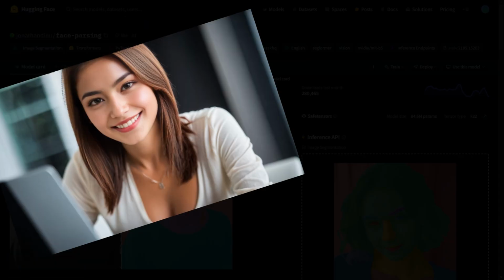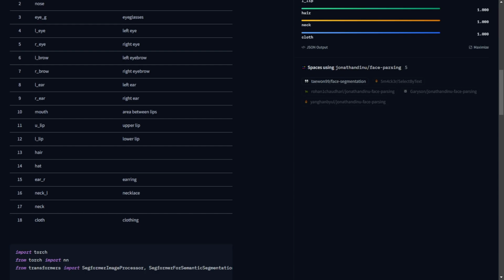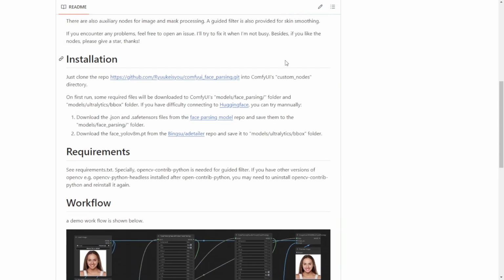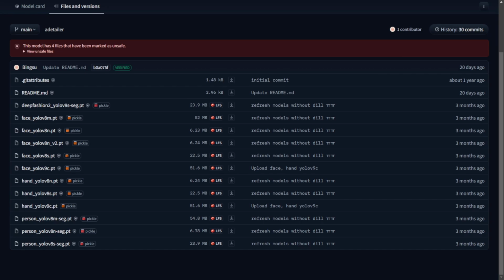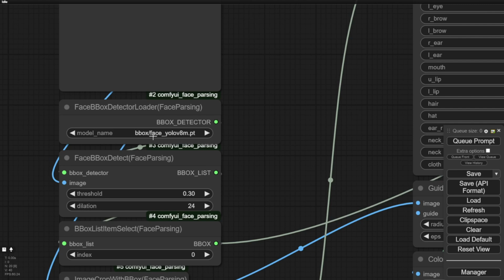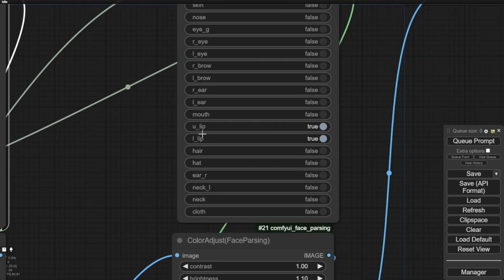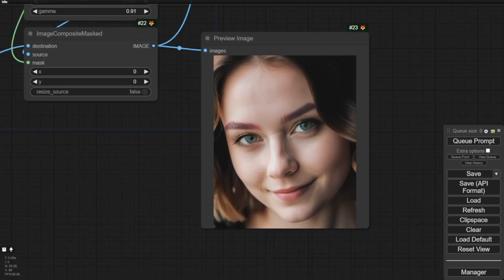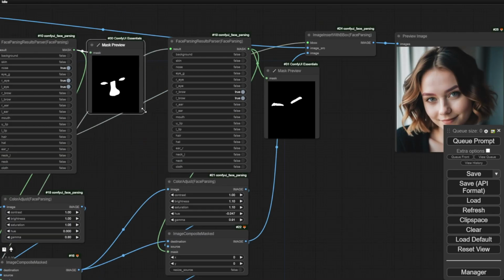Stable Diffusion ComfyUI Face Parsing Fine Tune Faces For AI Images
In these videos, we dive into the fascinating world of face detection and face segmentation techniques for AI images. Join us as we explore how to achieve better performance and refine character faces using the innovative technique called face parsing.

Face parsing utilizes YOLO face segmentation models to detect and label various facial features, including hair, eyes, nose, mouth, and more. This technique is especially effective for close-up shots in AI images, providing detailed and accurate segmentations.

In this video, we demonstrate the usage of ComfyUI, a powerful tool that integrates face parsing into your AI workflows. We walk you through the process of downloading the necessary face parsing models and YOLOv8M model, enabling you to refine and enhance the face and other features in your AI-generated images.

Through a demo workflow, we showcase how to smooth skin, fix wrinkles, and refine specific facial elements using ComfyUI's custom nodes. We also provide tips on adjusting colorations, contrast, brightness, saturation, and hue to achieve the desired results.

Join us in this video to discover the power of face parsing and learn how to integrate it into your AI workflows for impressive face presentations in images and video results. Don't miss out on the opportunity to refine your AI projects and achieve stunning facial details effortlessly.

Have a fantastic day! See you in the video.